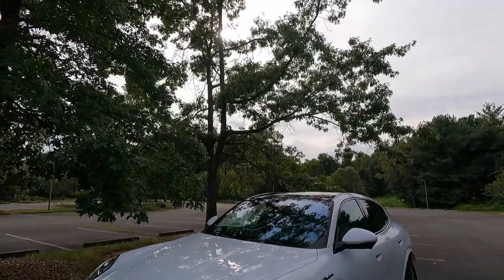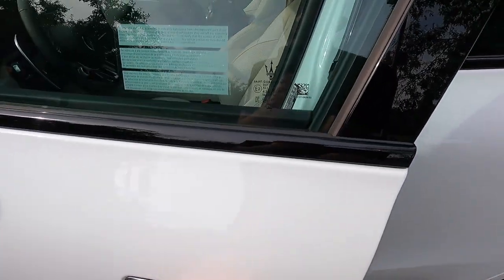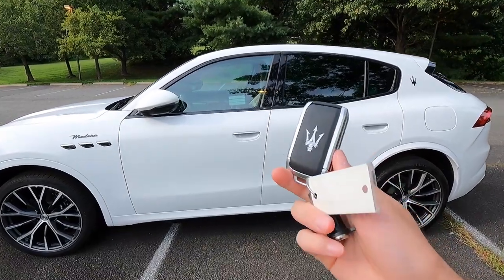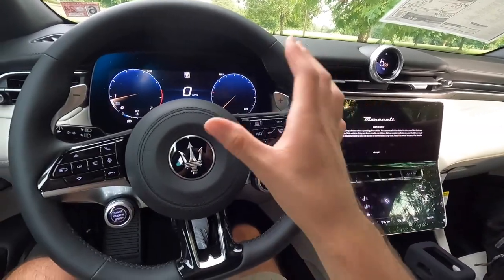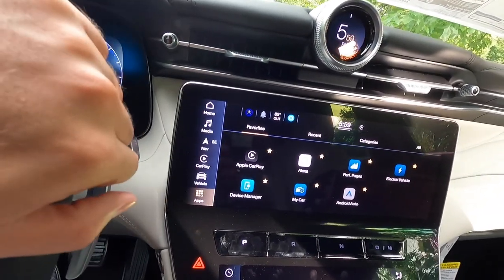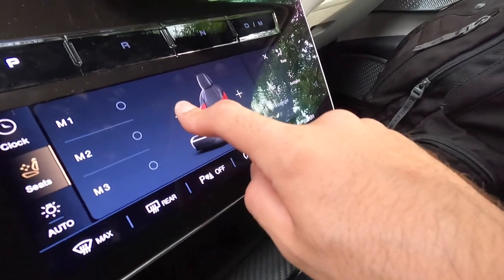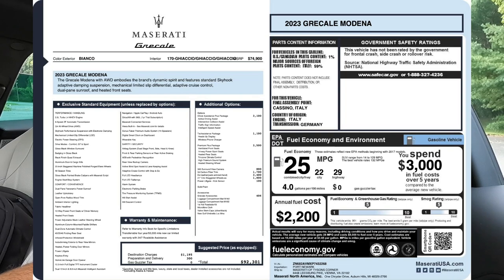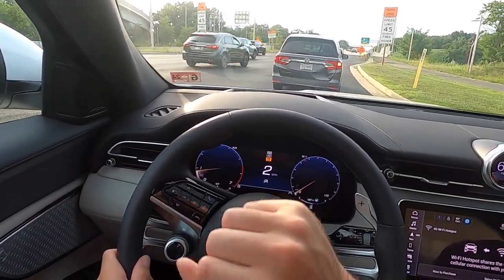2023 Maserati Grecale Modena - What Does $90,000 Get You?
In this video, I review the all new 2023 Maserati Grecale Modena..

Safford Maserati of Tysons Corner
Nick Zaimi
8448 Leesburg Pike Unit B